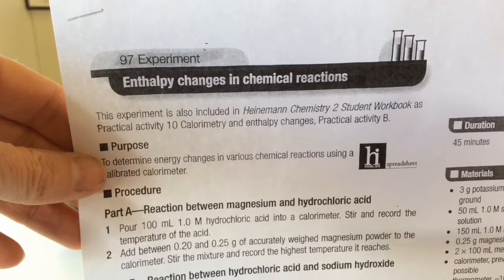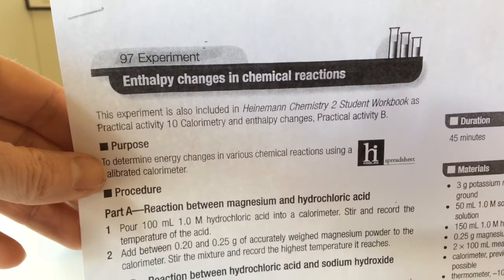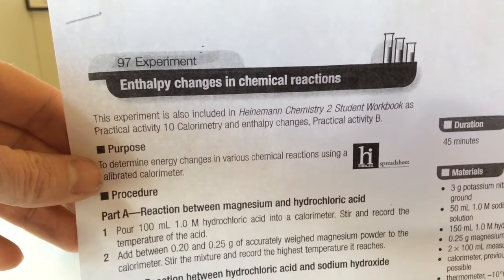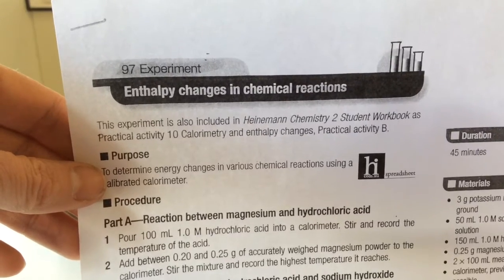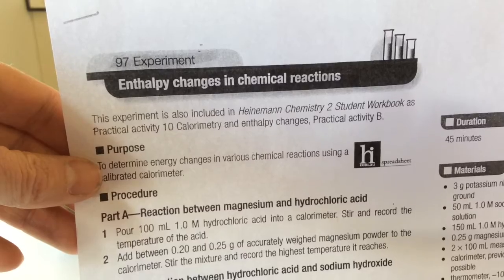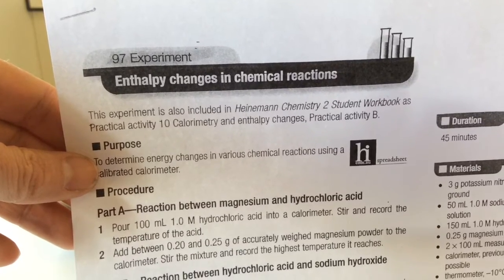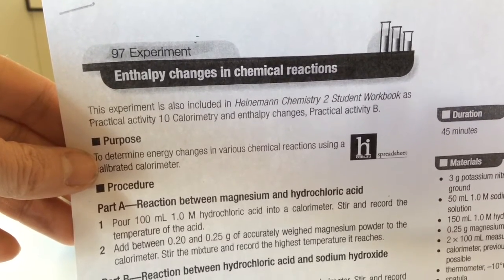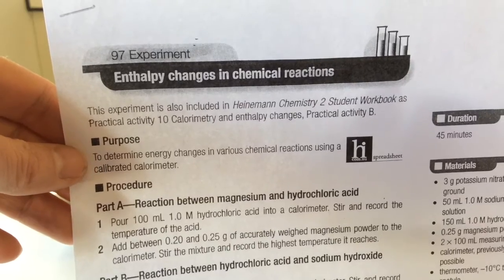Yr12 Chem Practical Enthalpy changes